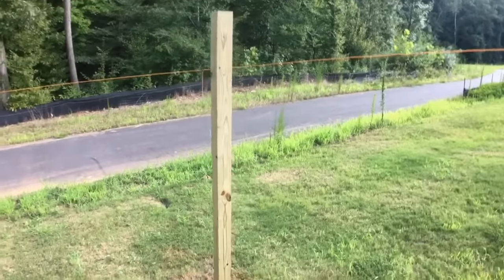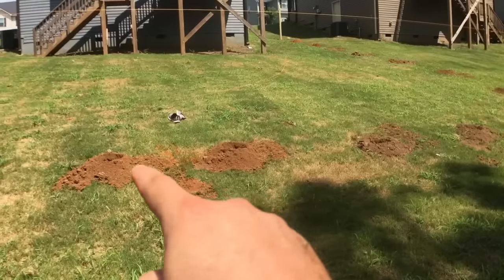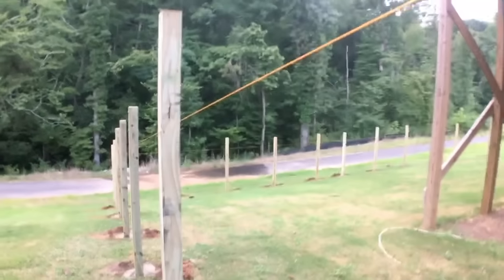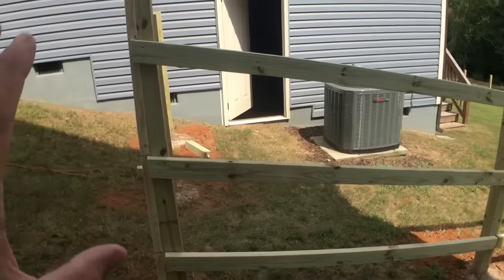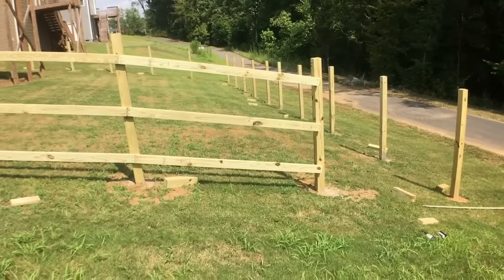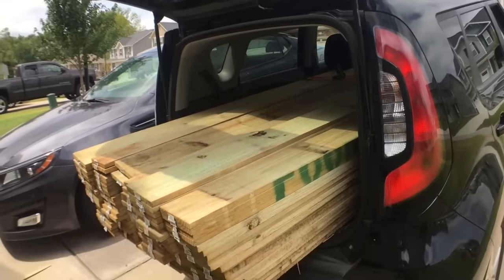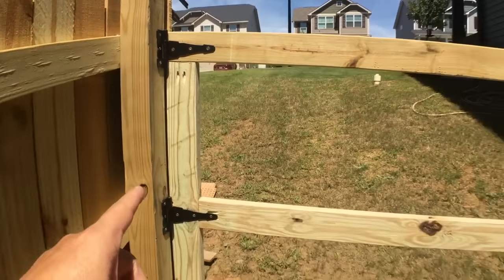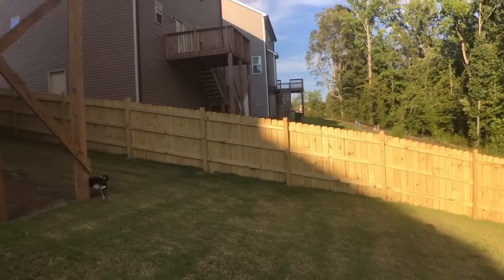How To Build & Install A Wood Privacy Fence Yourself! WITHOUT breaking the bank!!!!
Hey Everyone!  Just a quick update:

I get alot of questions on how much this total project cost!  In total we spent Just at $1400 and that includes the Auger Rental.  This includes all wood material, Gate Materials and Nails for Nail gun.  If you do not have a nail gun or chop saw... this may increase your cost!  Hope that helps and enjoy the video!

Click on the link below to order some AWESOME KalindsLife and More items!!!  We get a small percentage of each sale and put all money made back into the channel so we can continue to make fun and exciting videos for you to watch!

Filmed On: iPhone 6s Plus using MoviePro App
Edited On: iMovie
Thumbnail Image: Fotor Photo Editor
Microphone: Samson Go Mic Wireless Microphone